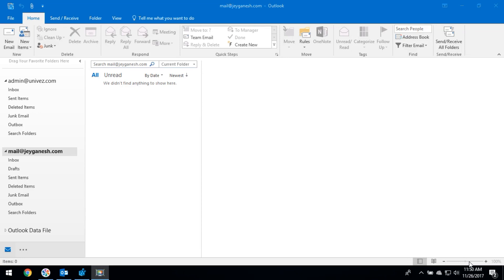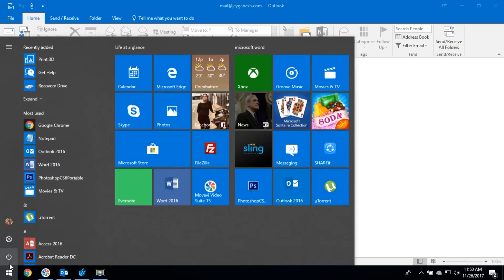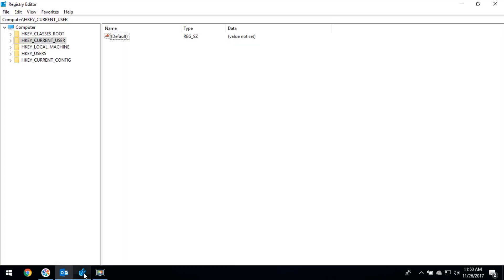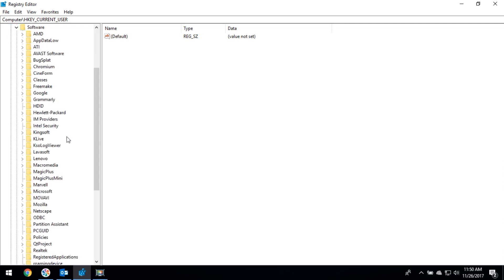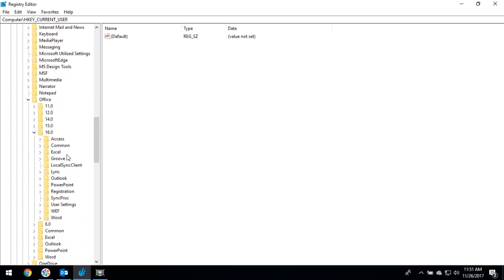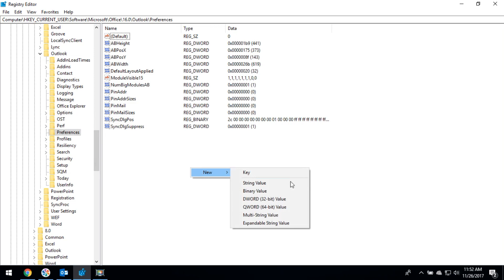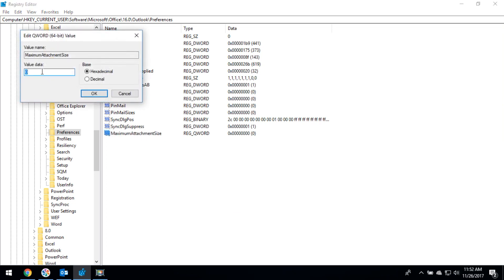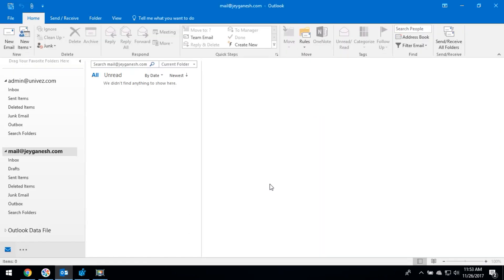How to Increase Outlook Attachment File Size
How to Increase Outlook Attachment File Size, Microsoft attachment file size limit